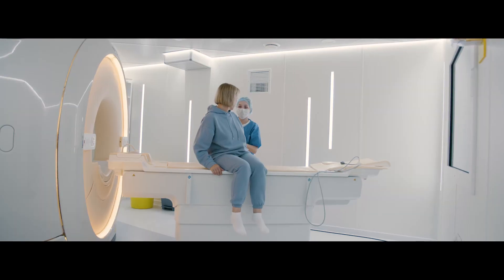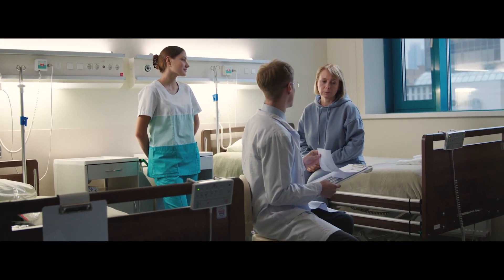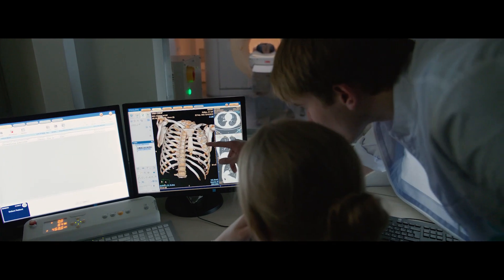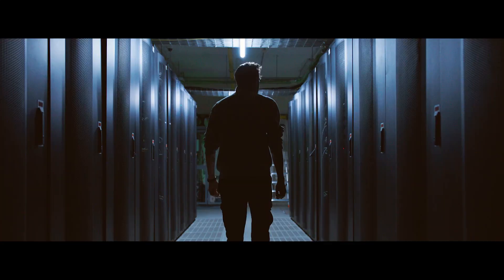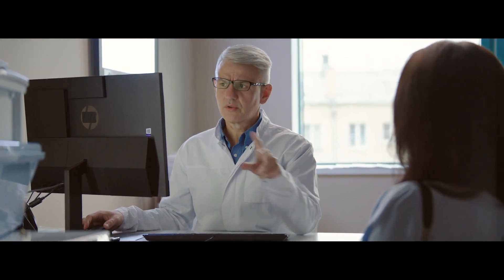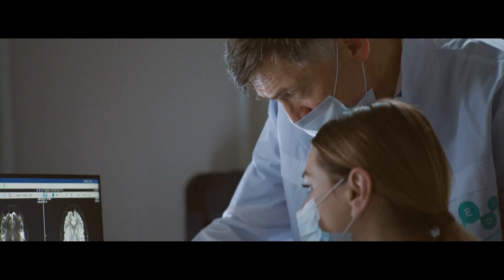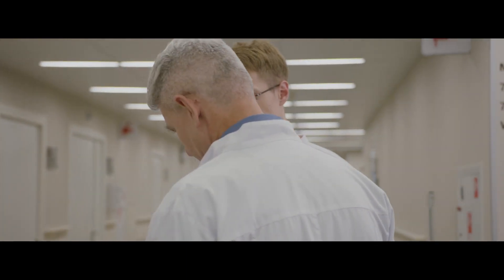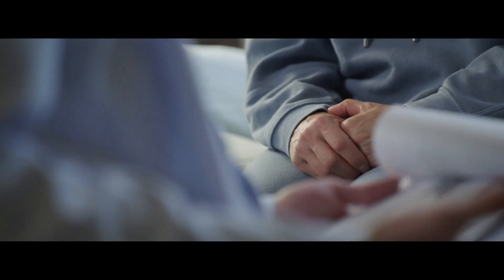Philips Diagnostic Informatics - IntelliSpace Portal with MEDSI Customer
Learn how Philips addresses quadruple aim of care (lower cost of care, better health outcomes, improved staff and patient experience) with Informatics solution for one of the largest private hospital chain MEDSI in Russia